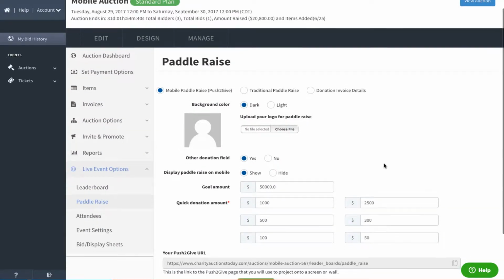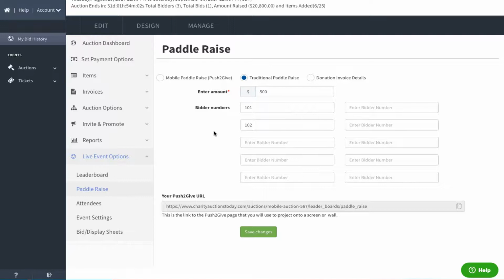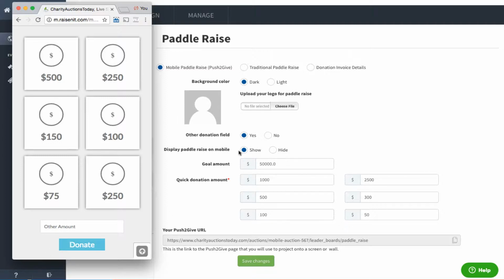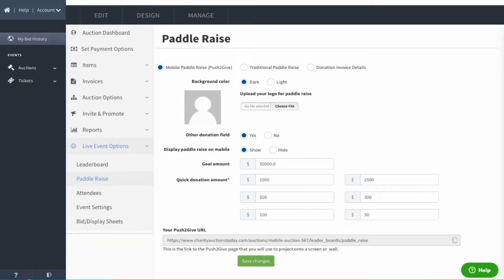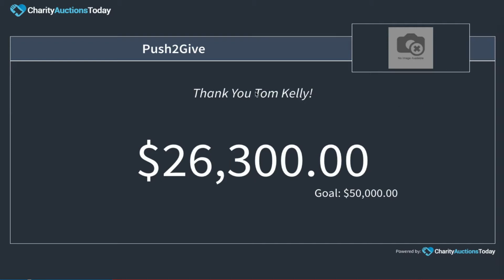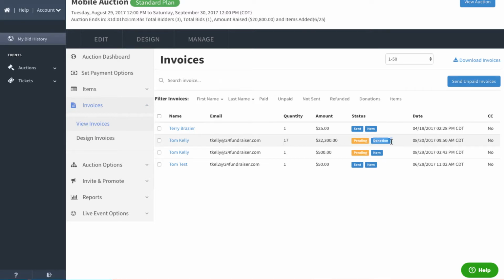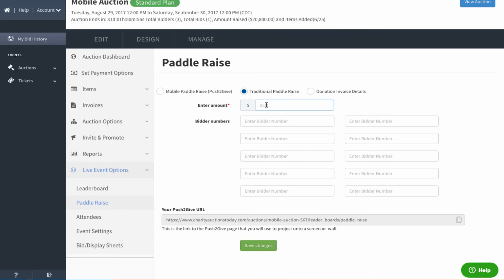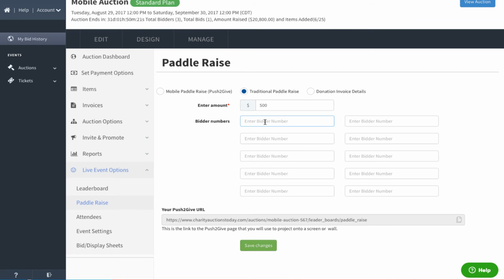Mobile Auction At A Live Event Lesson 8 - Paddle Raise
We go over how to use the Paddle Raise feature on the CharityAuctionsToday platform.